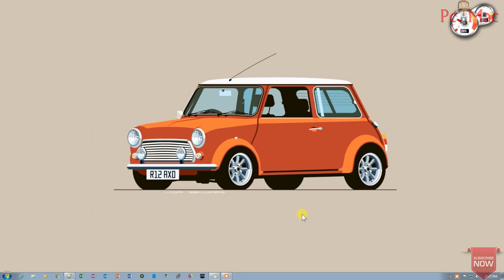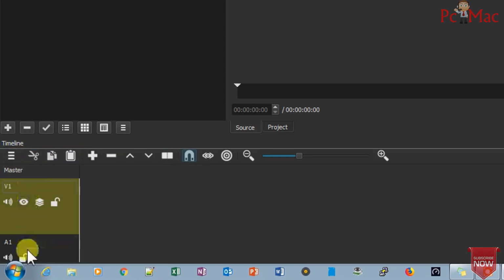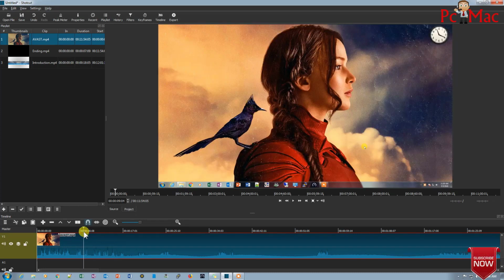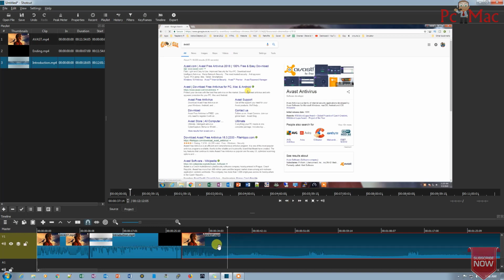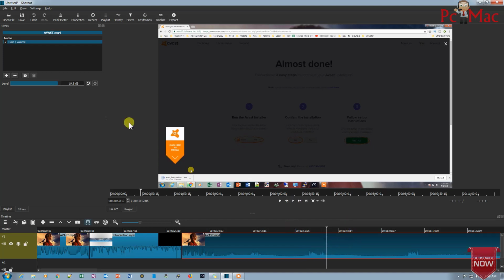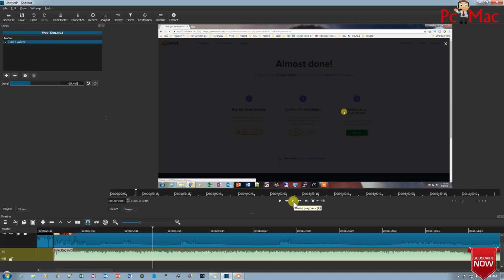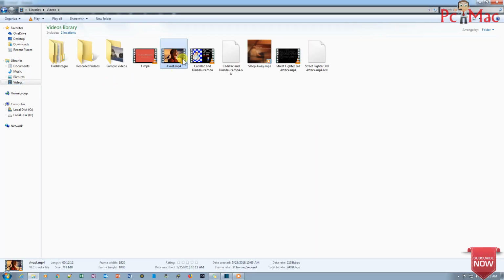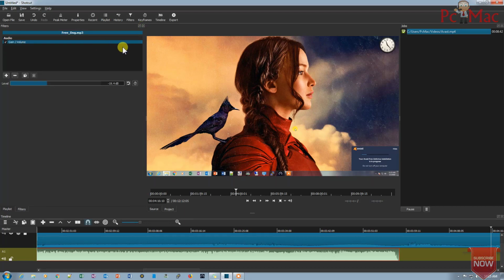Free Video Editing Software: Windows, Mac & Linux: Part- 4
In this video we will check the working of shotcut video editing software on windows 7 and how to use it.

We will edit a video and try to export it for youtube.

Software Name: Shotcut

Shotcut is a free and open-source cross-platform video editing application for FreeBSD, Linux, OS X and Windows. Started in 2011 by Dan Dennedy, Shotcut is developed on the MLT Multimedia Framework, in development since 2004 by the same author.

Windows

Follow Us On!